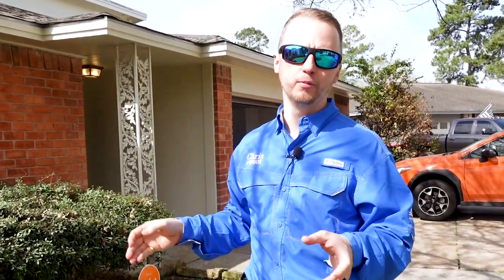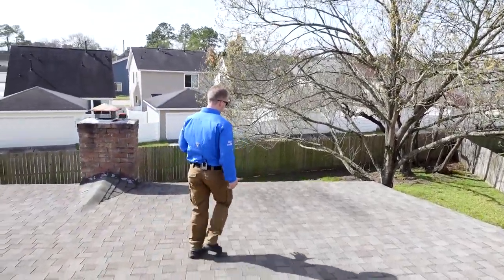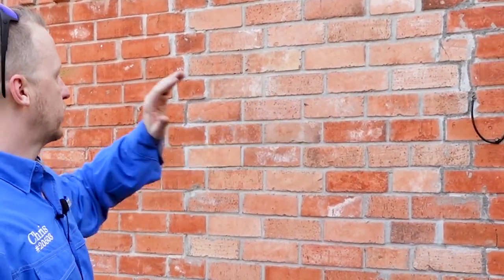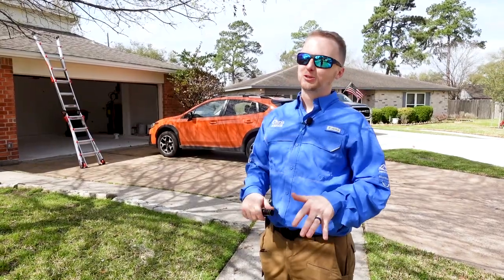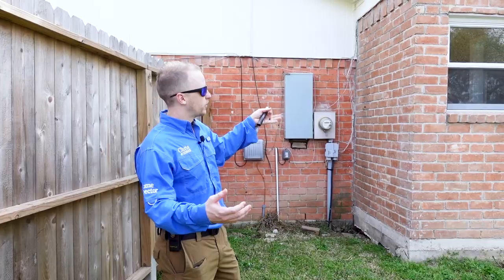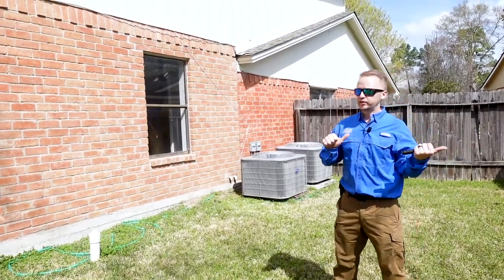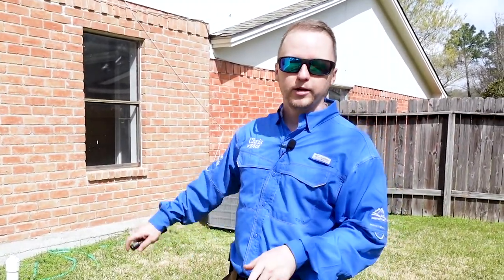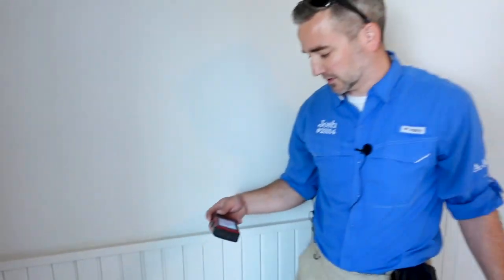1960s 2200 sq ft. Property - Home Inspection - Roof Damage, Foundation, & More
This week we're bringing everyone along on a 1960s 2200 square foot home inspection! Flip homes can be a hit or miss, but this one isn't too bad. Chris discusses roof damage, foundation finds, HVAC problems, & more. Let's go check it out!

A-ActionHouston.com
HoustonTexasHomeInspection.com